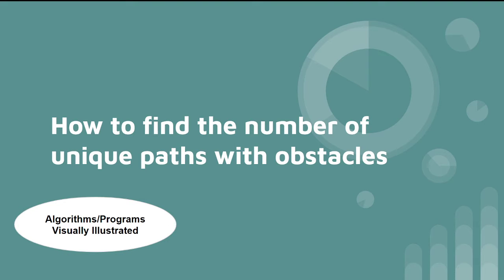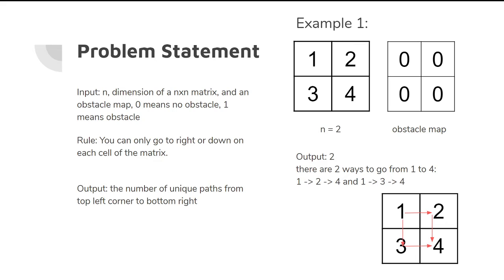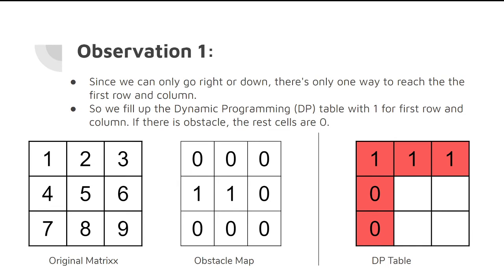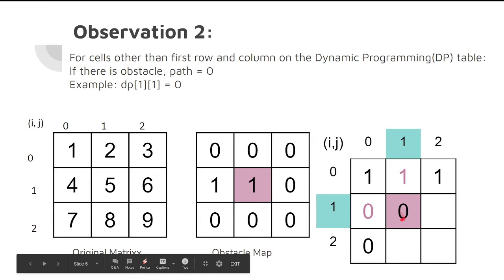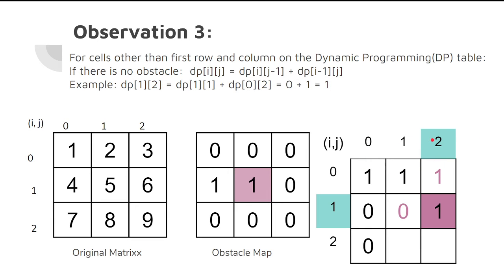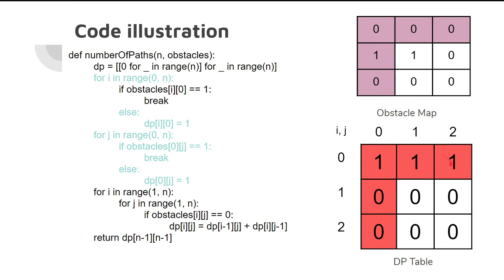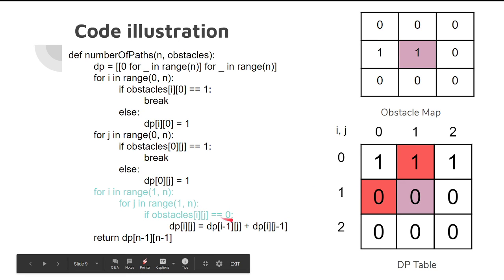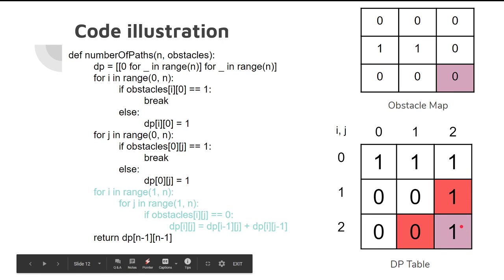Visually Illustrated: How to find the number of unique paths with obstacles (dynamic programming)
This video will teach you how to find the number of unique paths with obstacles using dynamic programming.